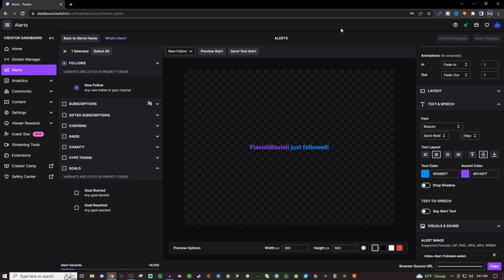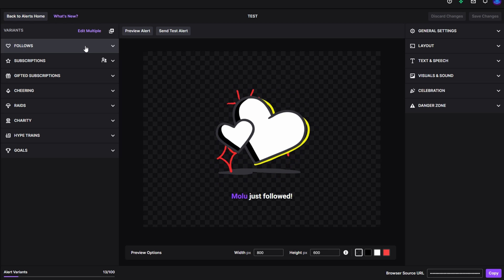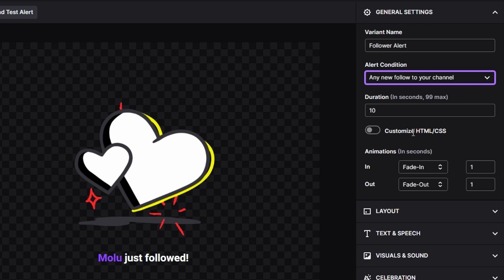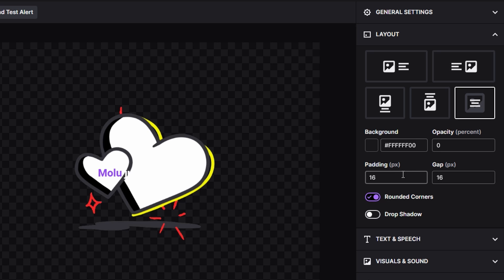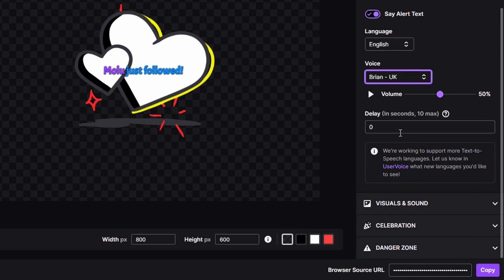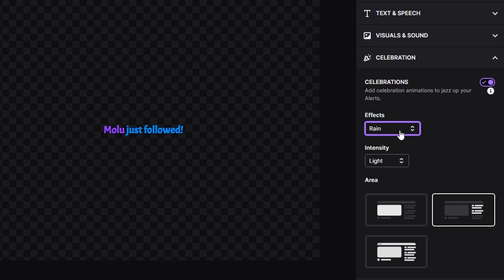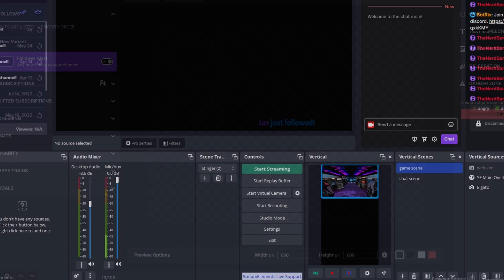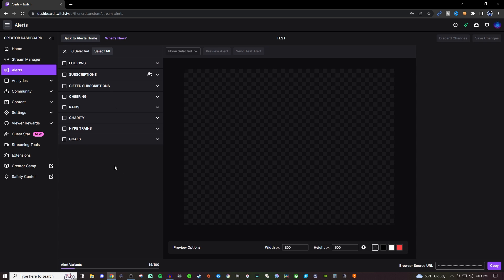Setup Twitch Integrated Alerts In Minutes! (Full Tutorial)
Twitch has integrated their own alerts into the creator dashboard on the Twitch platform. This tutorial goes over how to create an alert and add it.

The alerts in the twitch creator dashboard allows streamers to customize their alerts directly with Twitch vs using streamlabs or streamelements. The integration should make it easier for streamers to get their alerts quicker vs using a 3rd party. This tutorial goes into the steps to creating a follower alert, adding it to obs studio and testing it.

Chapters:
1. Intro - 00:00
2. Getting started - 0:29
3. Menu - 0:45
4. Make A Follower Alert - 1:18
5. Preview The Alert - 5:19
6. Adding Alert To OBS/Streamlabs - 6:07
7. Outro - 6:35

ℹ️ Streamlabs Desktop Tutorials (2022)